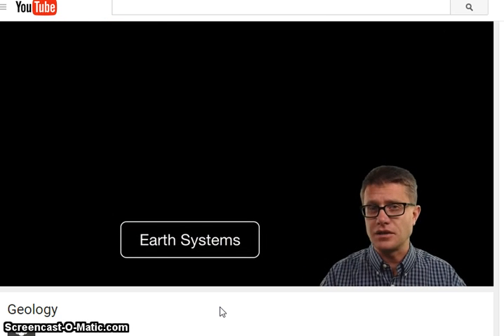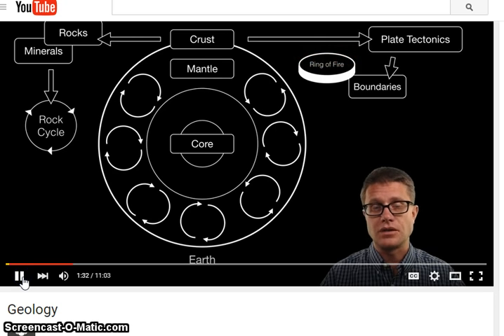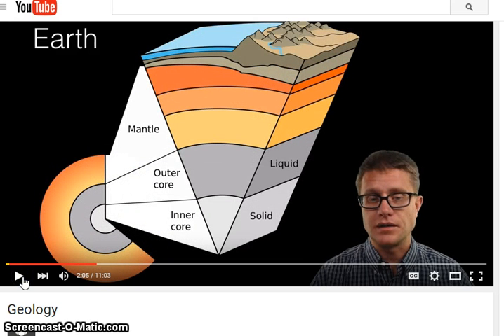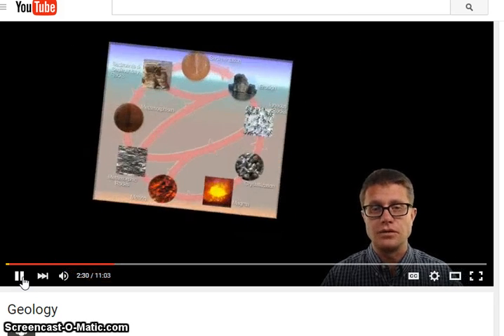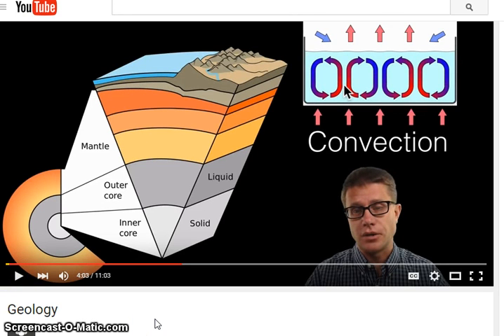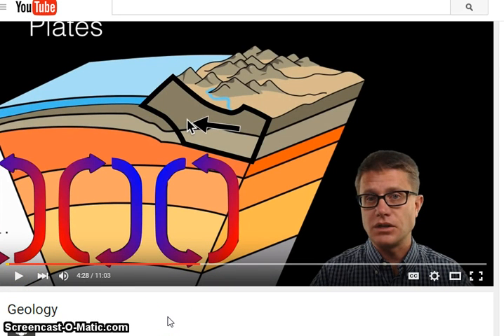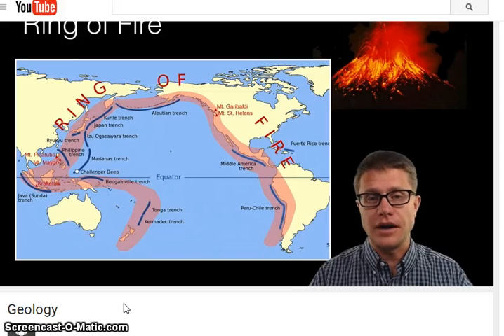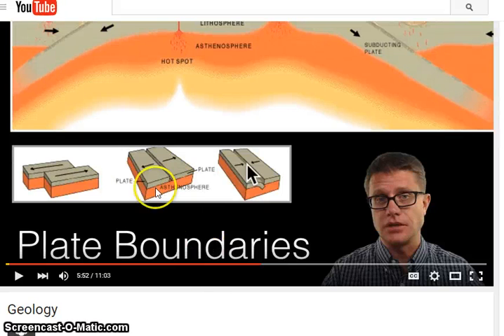Station Identification - emphasis on plate tectonics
Hey scientists! For this episode you will view, listen, and write. Prepare to show your work in your notebook on Thursday, Oct. 22, 2015. If you need assistance, just ask! Need computer access? Just ask!